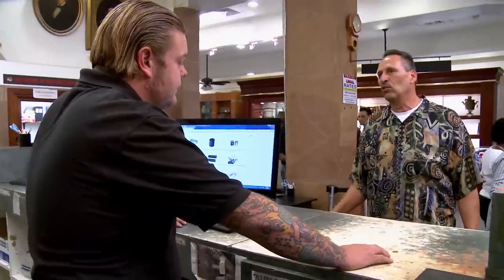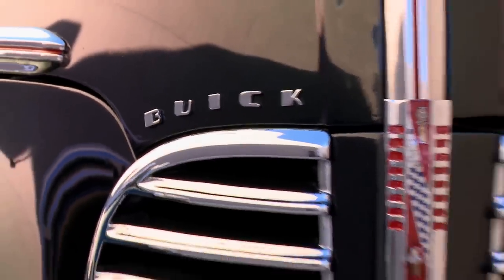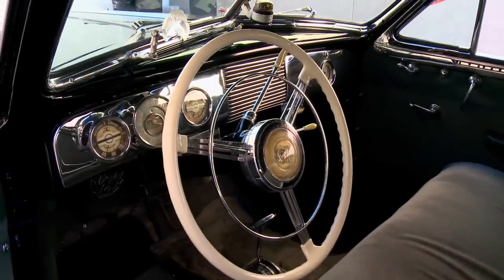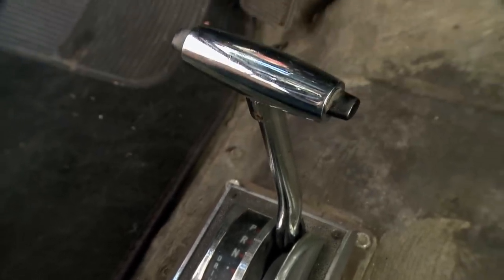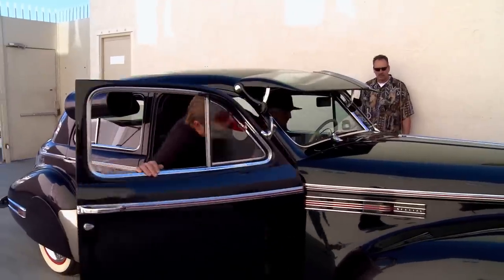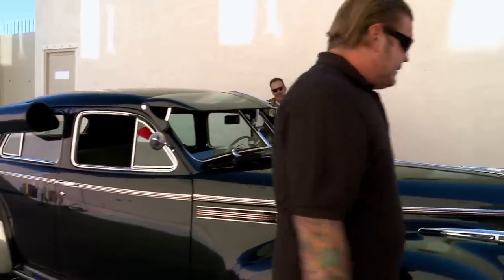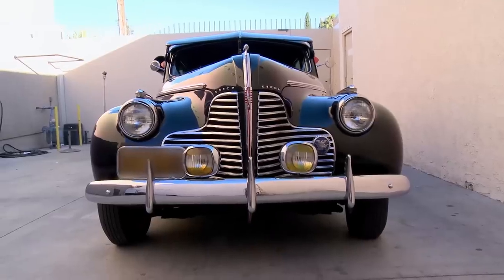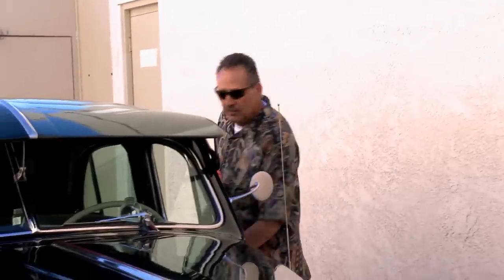Pawn Stars: LOW OFFER IRRITATES SELLER OF O.G. CAR (Season 9) | History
Corey learns looks can be deceiving when he looks beneath the hood of an "OG" 1940 Buick, in this clip from Season 9, "Silent Stars and Rebel Cars."